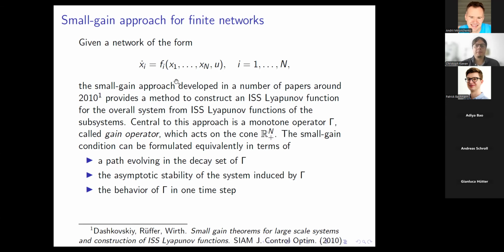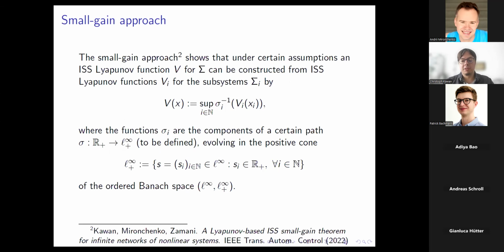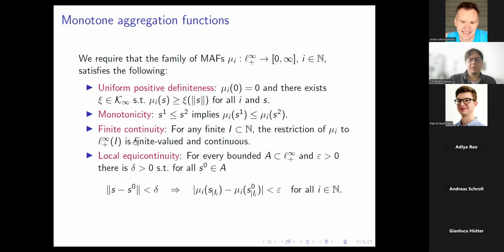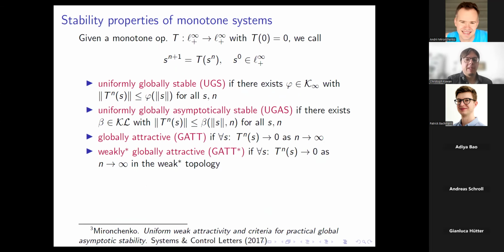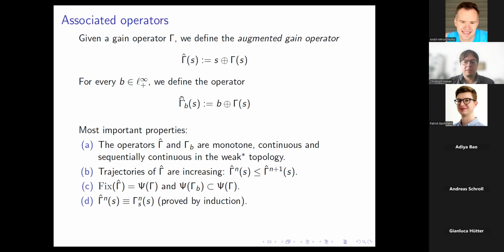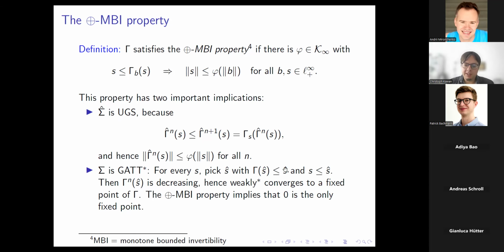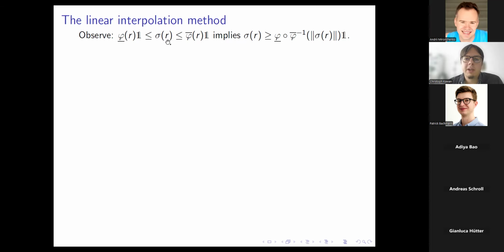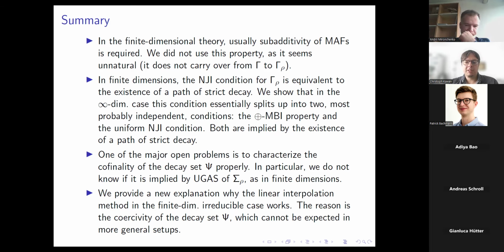C. Kawan. The Small-Gain Condition for Infinite Networks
Speaker:
Christoph Kawan (InMach Intelligente Maschinen GmbH, Ulm, Germany)

Title:
The Small-Gain Condition for Infinite Networks

Abstract:
In recent years, attempts have been made to extend ISS small-gain theorems from finite networks to countably infinite, locally finite networks. Under specific assumptions about the subsystems and the ISS formulation, corresponding infinite-dimensional small-gain results have been proven. However, concerning these assumptions, the results are still too narrow to be considered a full extension of the state-of-the-art for finite networks. We take a step to closing this gap by a thorough investigation of various monotone operators associated with an infinite network and a specific ISS formulation. Our results shed more light on the theory of finite networks, yield complete characterizations of the small-gain condition for specific ISS formulations and show which obstacles have to be overcome to obtain a complete theory for the most general case.

Biography:
Christoph Kawan received the Diploma and Ph.D. degree in mathematics from the University of Augsburg, Germany.
As a post-doctoral researcher specialized in dynamical systems and control theory, he worked at the Courant Institute of Mathematical Sciences of NYU (New York), the University of Passau and at LMU Munich. He is the author of the book "Invariance Entropy for Deterministic Control Systems - An Introduction" (Lecture Notes in Mathematics 2089. Springer, 2013) and winner of the IEEE CSS George S. Axelby Outstanding Paper Award in 2023. Since January 2022, he works at InMach Intelligent Machines GmbH in Ulm, Germany, where he gained additional expertise in sensor systems, image processing, path planning, mathematical modeling of vehicle dynamics and controller design for service robots and utility vehicles.

References:
- C. Kawan. The Small-Gain Condition for Infinite Networks. arXiv preprint arXiv:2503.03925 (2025).
- C. Kawan, M. Zamani. A Lyapunov-based small-gain theory for infinite
networks via infinite-dimensional gain operators. SIAM Journal on Control
and Optimization 61, no. 3, 1778–1804, 2023.
- C. Kawan, A. Mironchenko, M. Zamani. A Lyapunov-based ISS small-gain theorem for infinite networks of nonlinear systems. IEEE Transactions on Automatic Control 68, no. 3, 1447–1462, 2023.

Date:
Wednesday, 28th May 2025